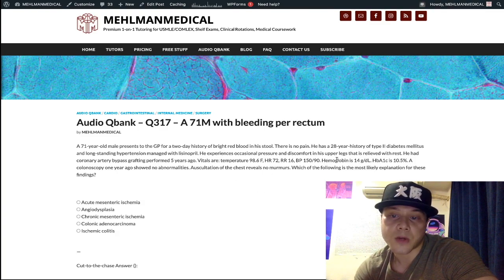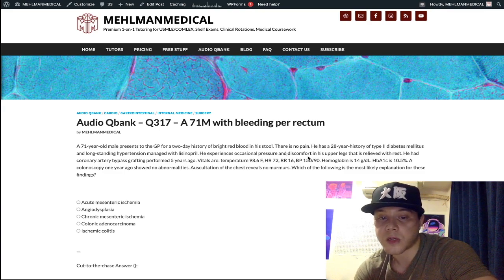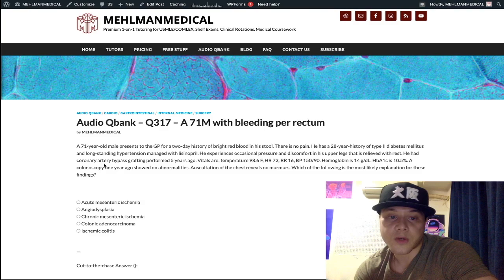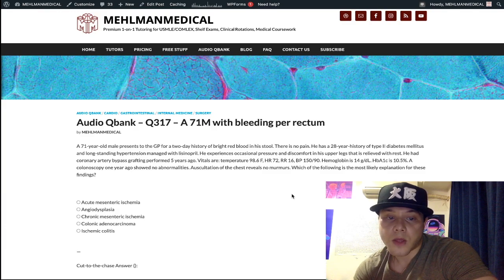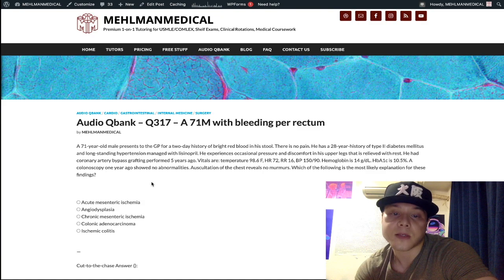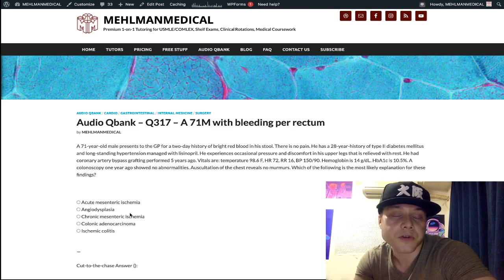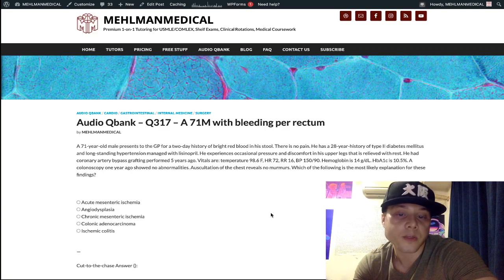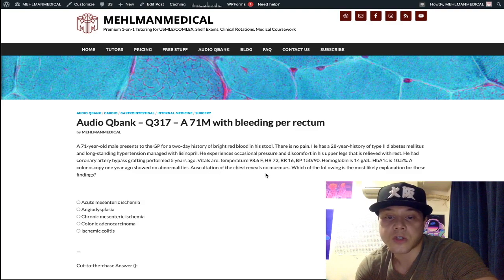HY USMLE Q - Cardio/GIT/IM/Surg - #317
Audio Qbank Q317 – A 71M with bleeding per rectum